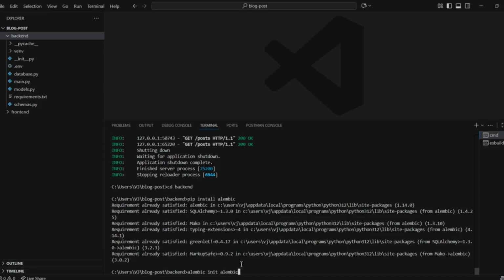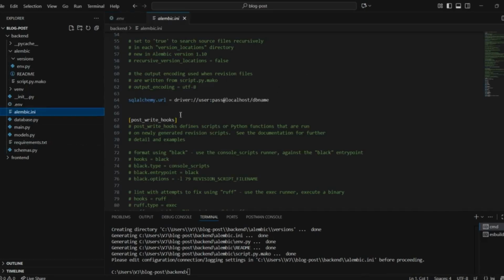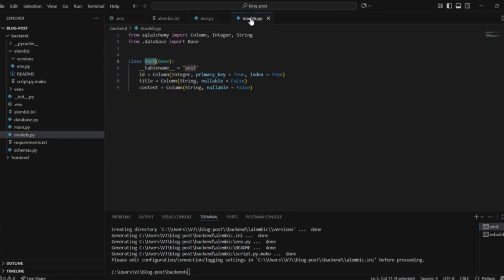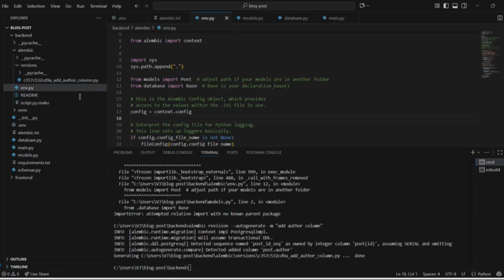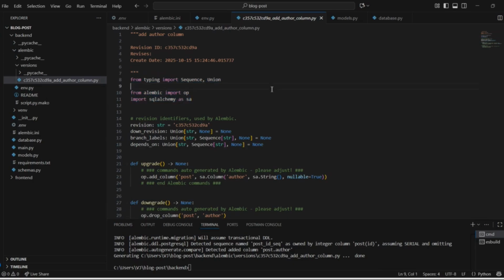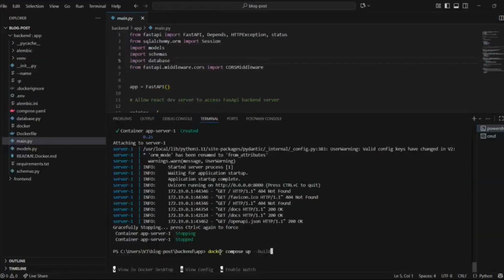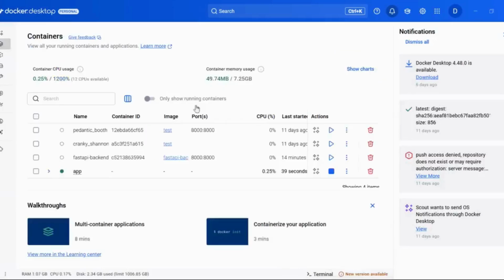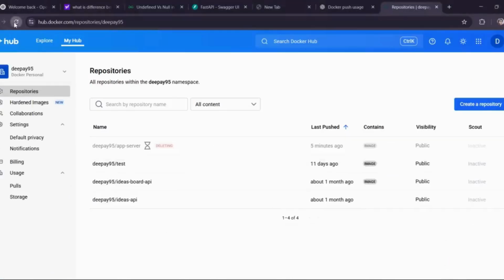Alembic & Docker Tutorial | Database Migrations Made Easy (Full Stack Part 4) 🚀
In this video, we dive into Alembic and Docker as part of our Full Stack Development series (Part 4).
Learn how to handle database migrations using Alembic with SQLAlchemy and avoid manual database changes. We also cover how to use Docker and Docker Compose to run your application efficiently.

🚀 What you'll learn:
What is Alembic and why it’s used
How to create and apply database migrations
Auto-generating migration scripts
Managing schema changes with SQLAlchemy
Running your app using Docker
Understanding docker-compose and container setup
Pushing images to Docker Hub

🛠 Tech Stack:
Python
SQLAlchemy
Alembic
Docker
PostgreSQL

👉 Full Stack Development Series (Frontend + Backend + DevOps)